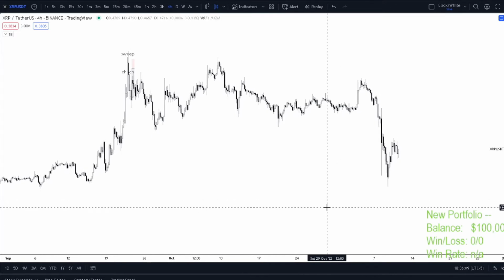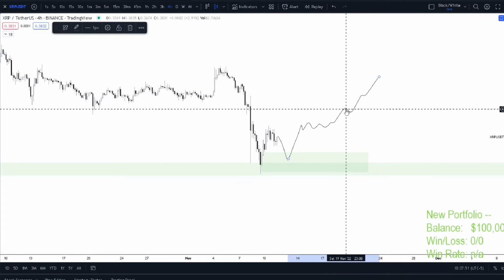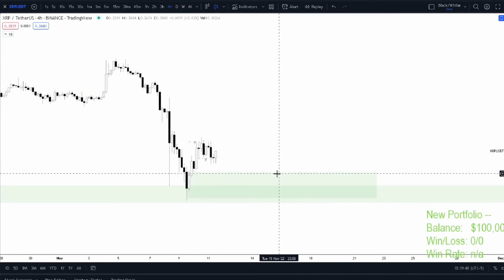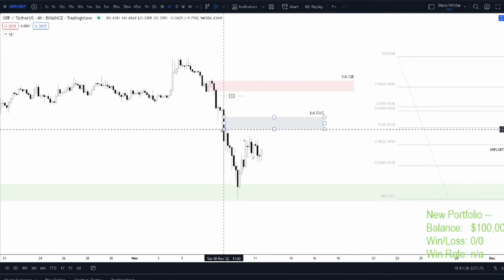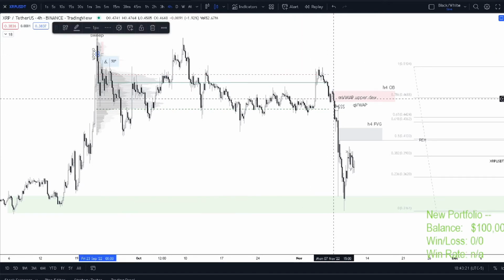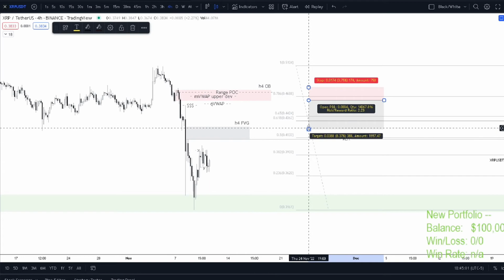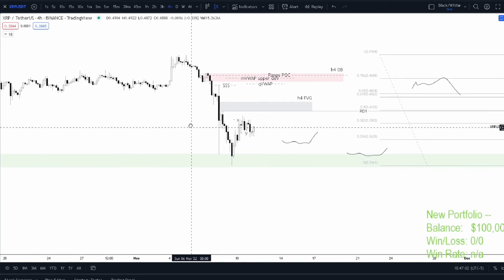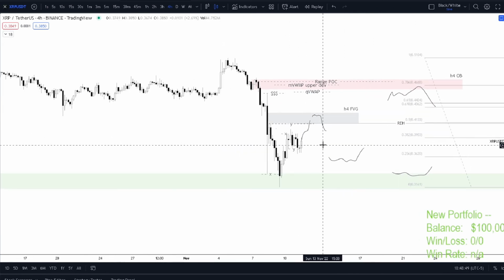XRP Technical Analysis | November 2022 Pump?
This is a quick XRP technical analysis video for November 2022. I see a short term pump possibly followed by more downside. I go over all the specifics in my XRP technical analysis including setting up trades for mid to late November of 2022. Don't miss the pump!